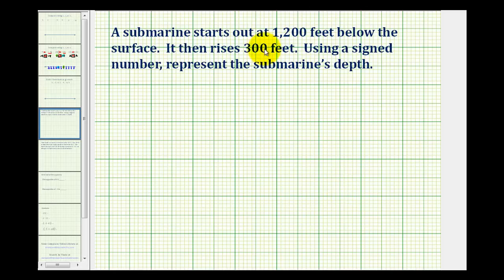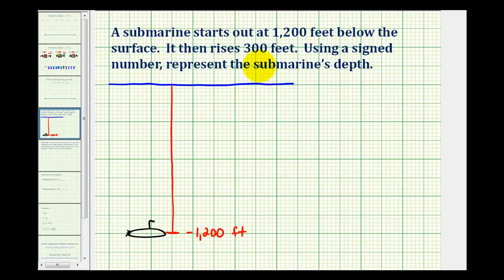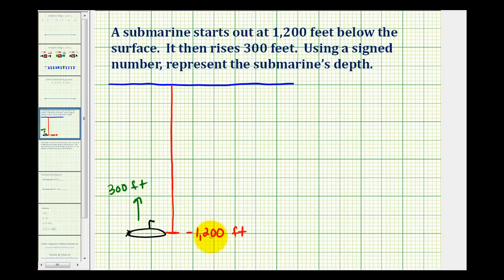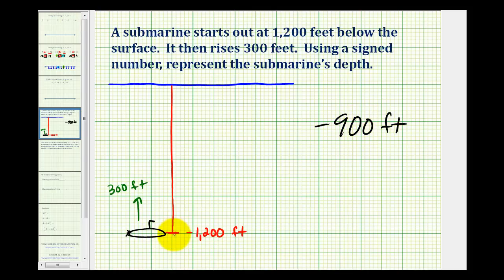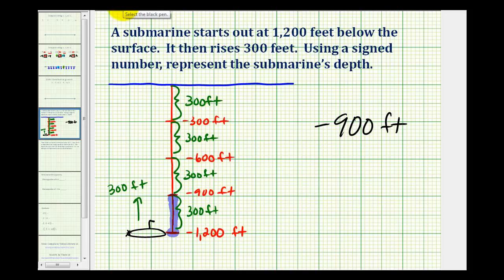Ex: Integer Application: Feet Below Sea Level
This video provide an example of using an integer to represent a position below sea level using an integer.